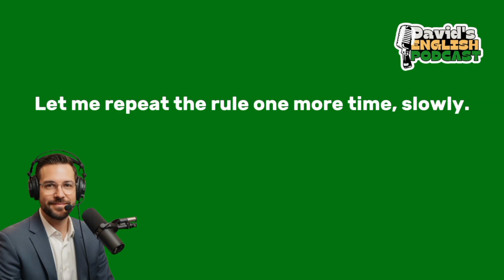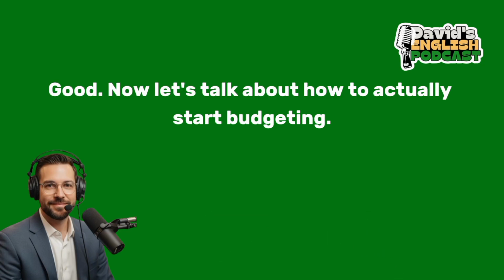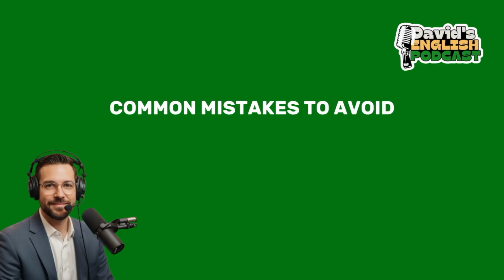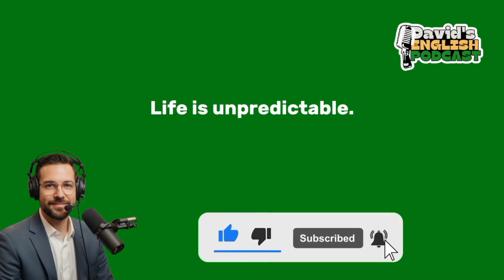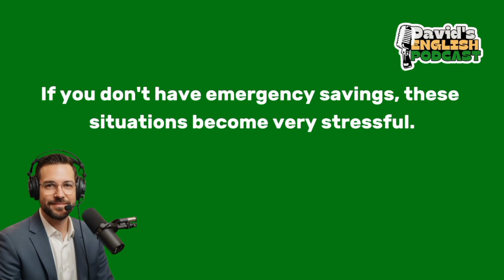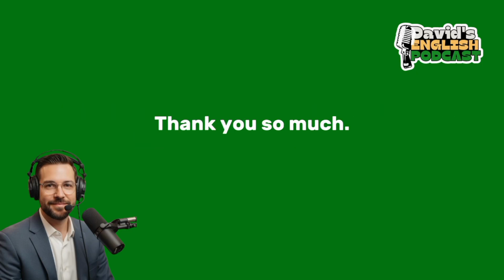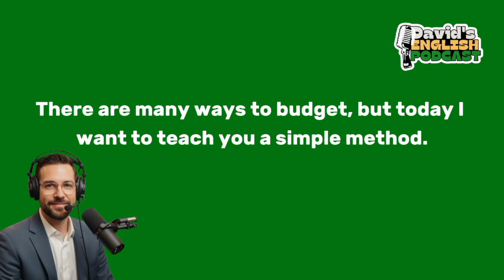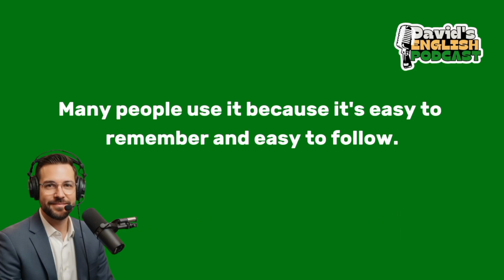Learn English 📚 Talk About Money in English 💵 Easy Speaking Practice for Beginners (A2–B1)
Learn English 📚 and improve your speaking skills with this simple and clear lesson on how to talk about money in English. In this video, you’ll learn useful vocabulary, common phrases, and natural examples to help you talk about budgeting, saving, spending, and everyday money topics.
Perfect for A2–B1 English learners who want to speak confidently and understand everyday conversations.

Listen slowly, repeat after me, and practice your English naturally.
Make sure you stay till the end — every example in this lesson will help you speak more confidently!

Money vocabulary for beginners

Useful phrases about budgeting and saving

How to talk about spending habits

Everyday English expressions related to money

Clear examples + slow speaking practice

💬 Do you want more lessons like this?